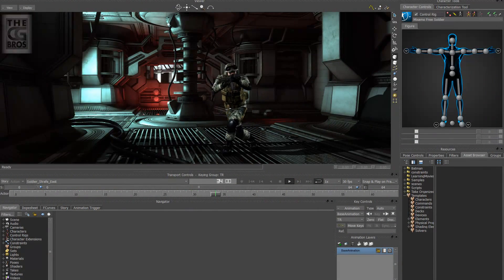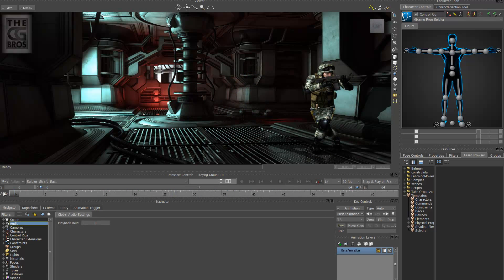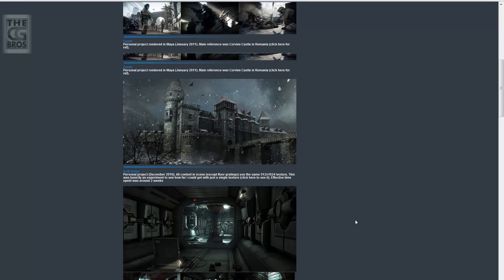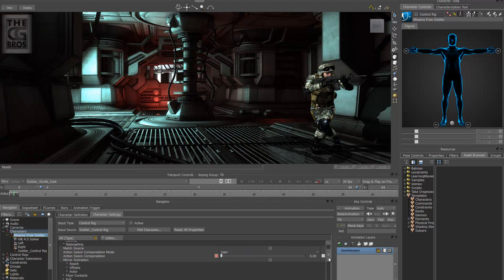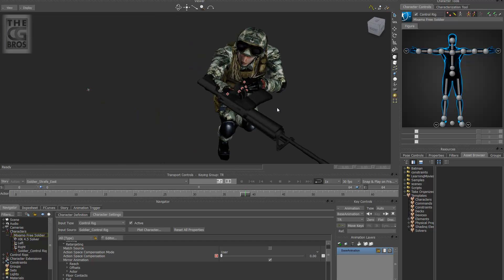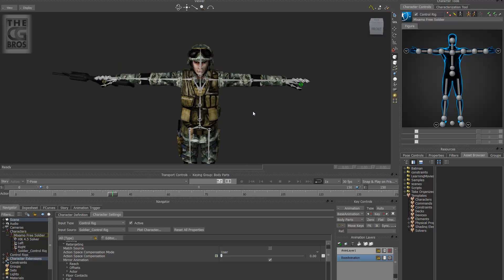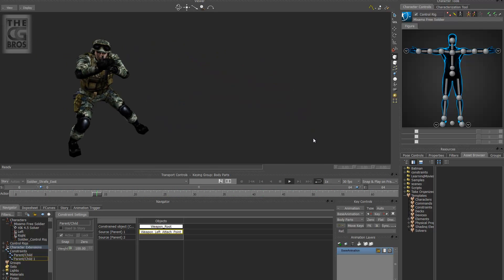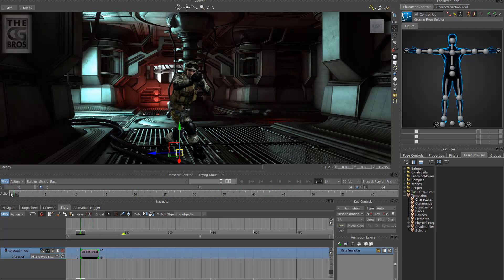MotionBuilder Tutorial: How to Mirror Animation or Motion Capture (Basic)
In this tutorial we take a character that is side-stepping to the right with a rifle in his right hand and quickly exactly mirror the movements so he his now side-stepping to the left with the rifle in his left hand.